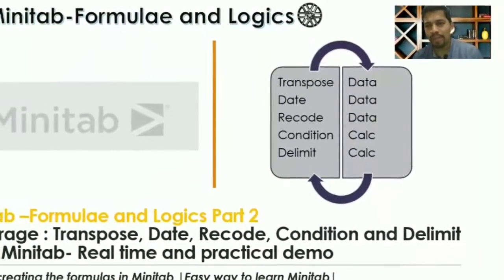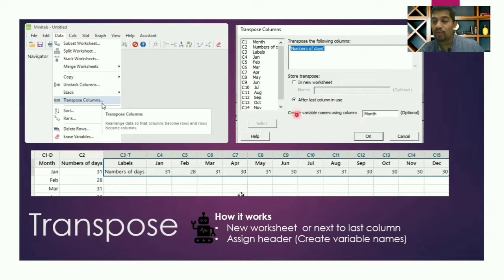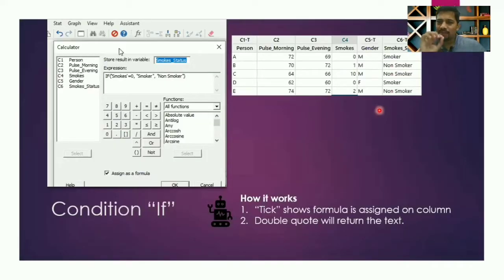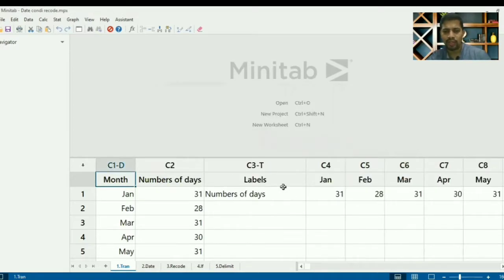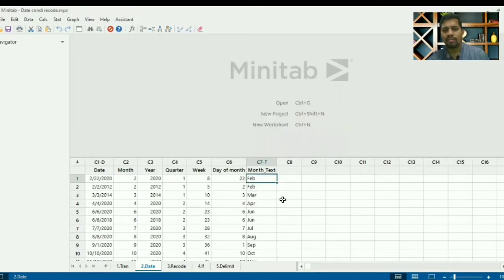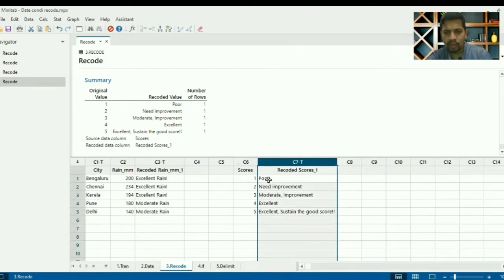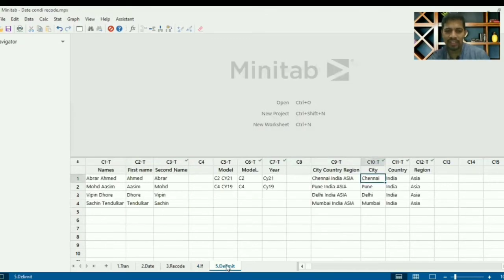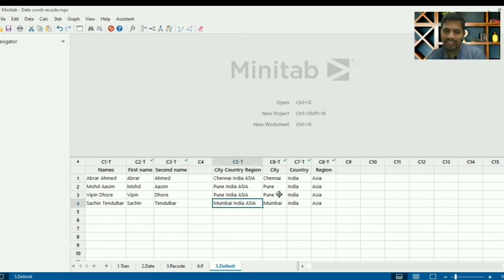Lets learn Minitab-Transpose, Delimit, Recode, IF logic set up & calculation func| Lean 6 sigma #45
CONNECT:
If you would like to get connected with me:

I respect and follow terms and condtions of Google and Youtube